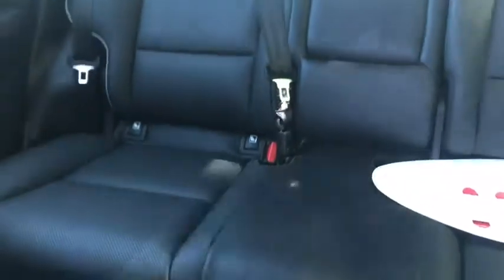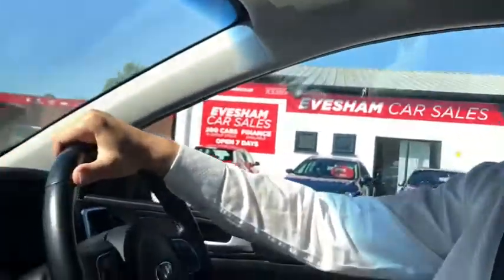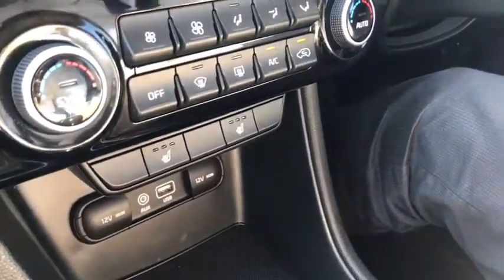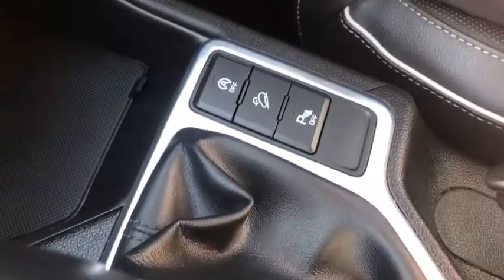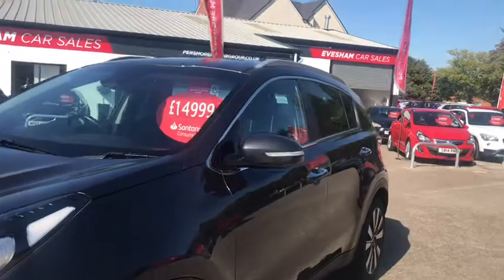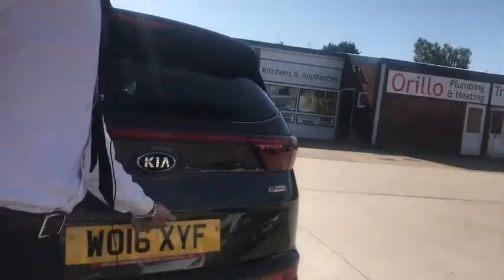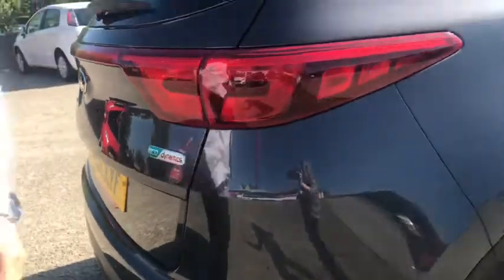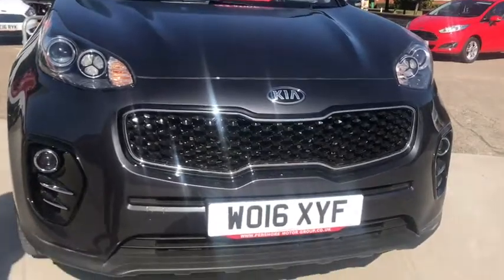Road Test & Review - Kia Sportage 3 ISG CRDI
Join Lovin from Evesham Car Sales on a test drive of this amazing Kia Sportage 3 ISG CRDI.